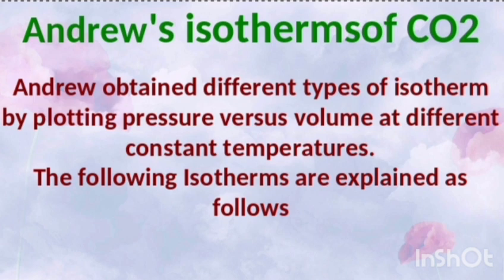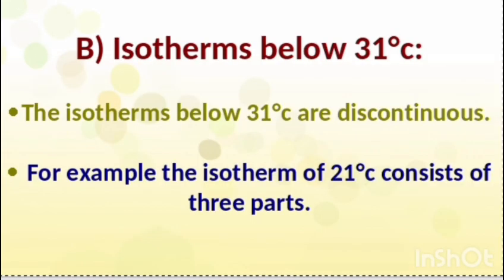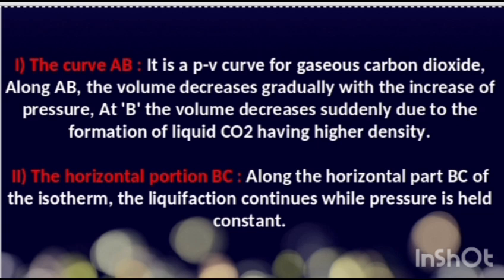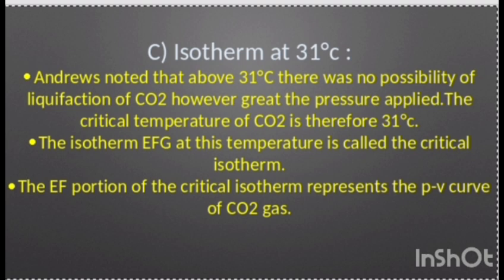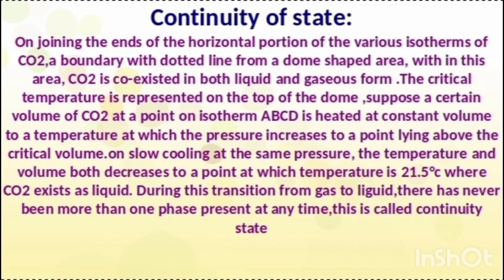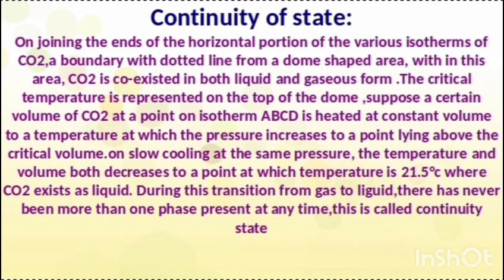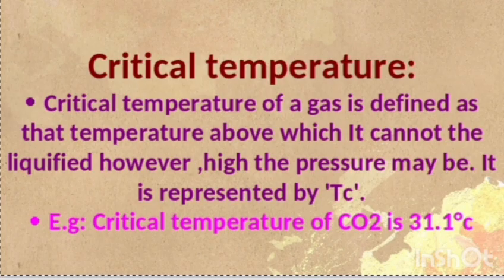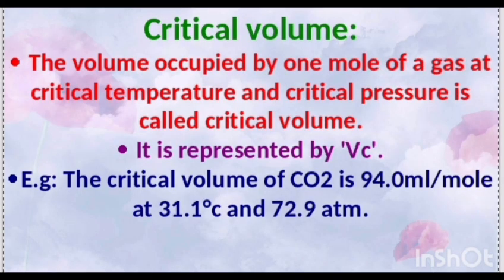1 December 2025